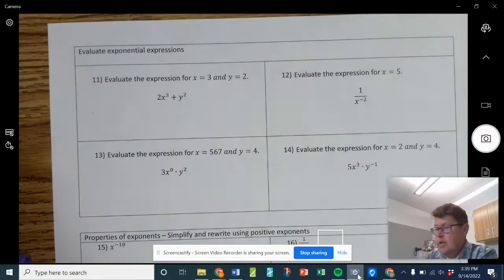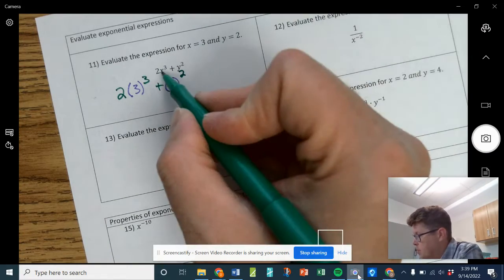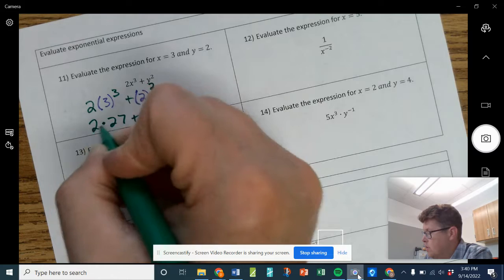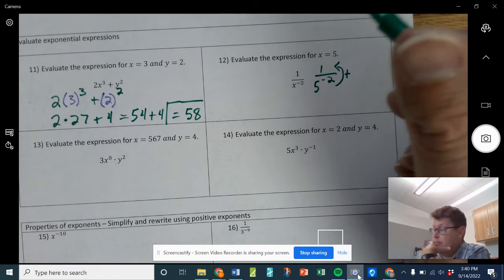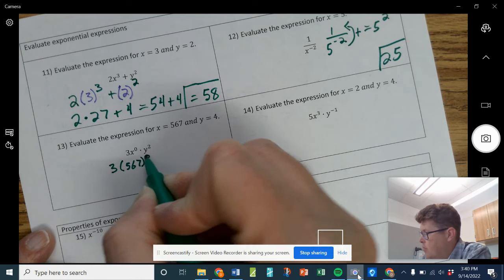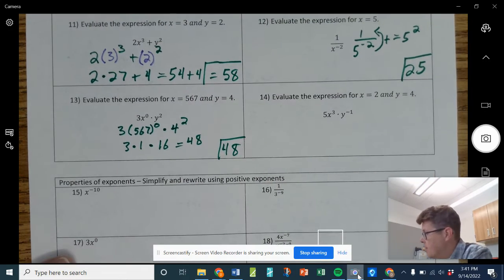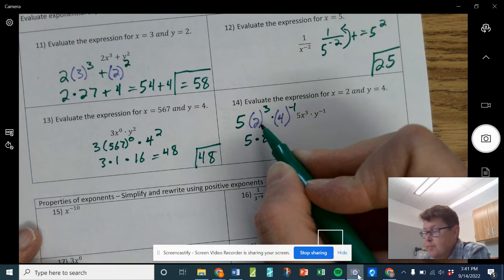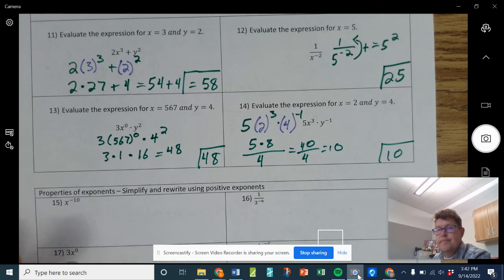Topic 1 review - section 4